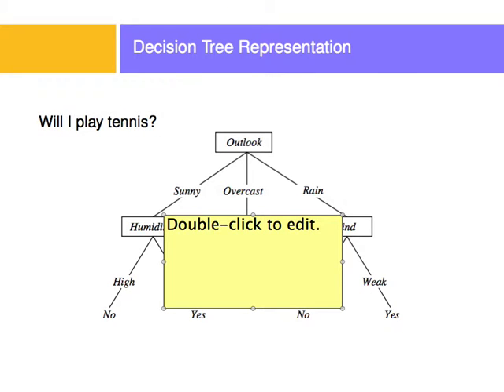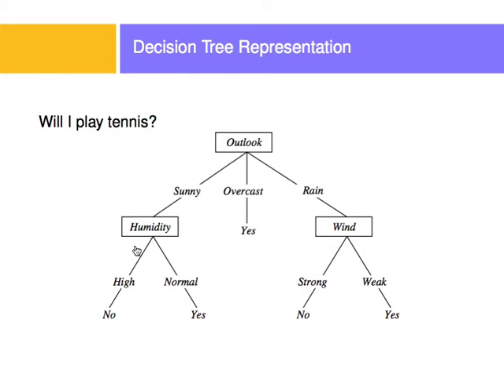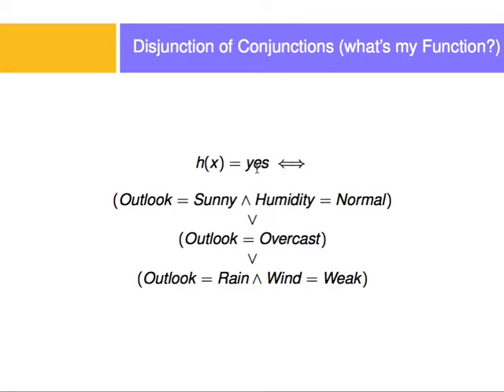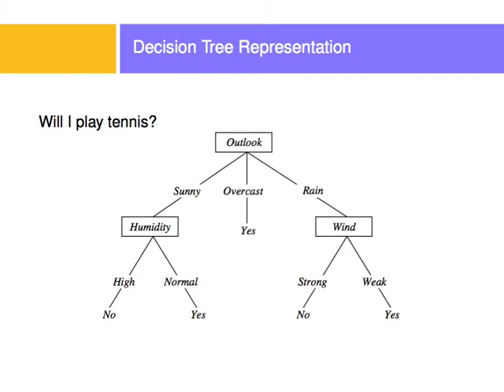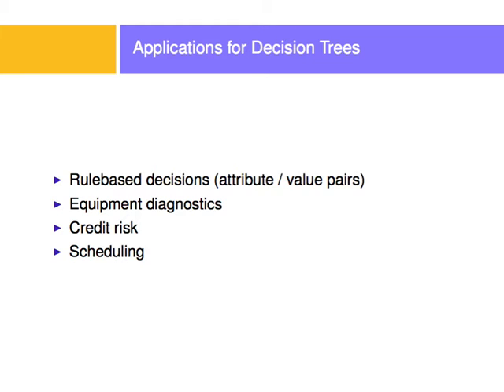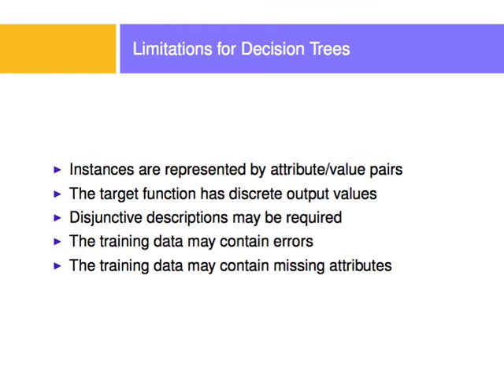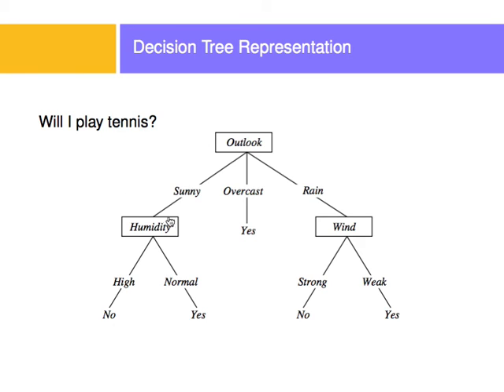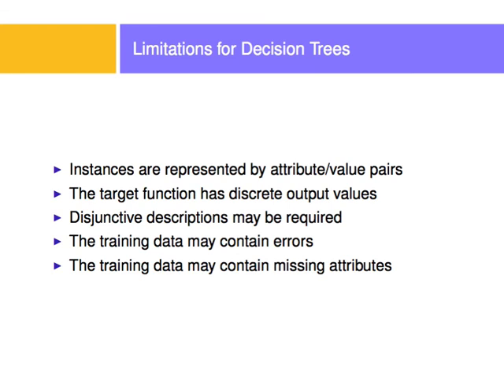introDTrees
This is a basic introduction to decision trees. What they are and an intuition about them. No formulas, no algorithms.